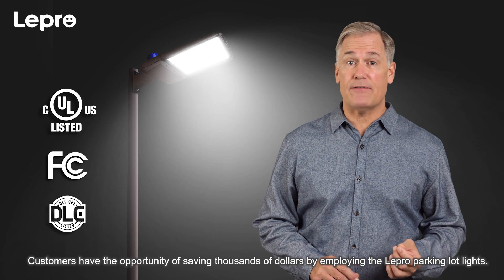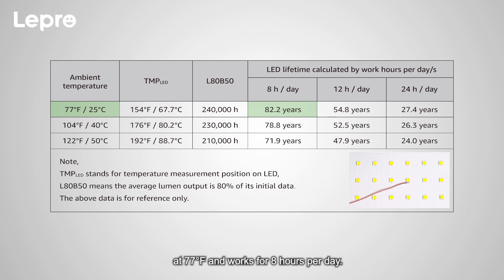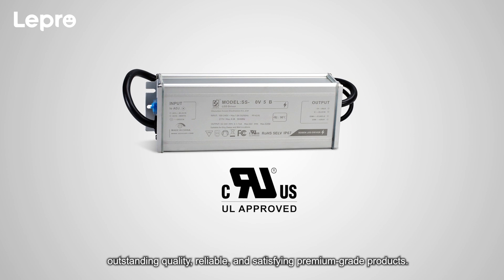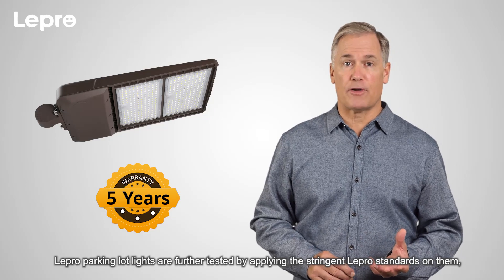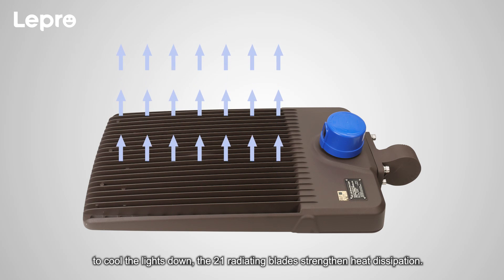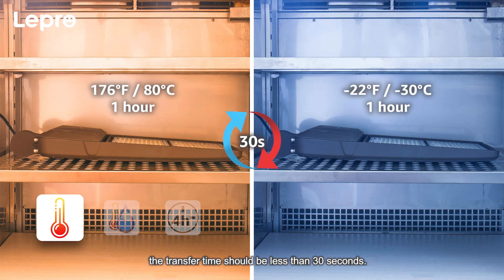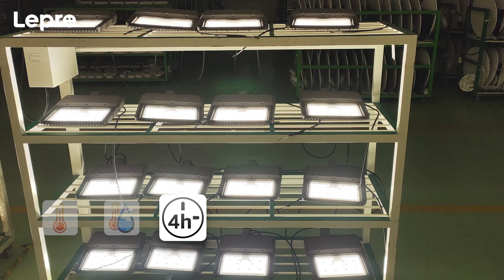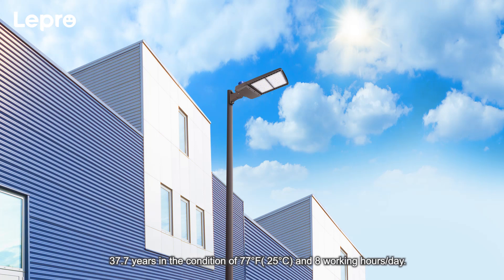How to Save Thousands of Dollars with the Lepro Parking Lot Lights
Customers have the opportunity of saving thousands of dollars by employing the Lepro parking lot lights.
How is this possible? Well, we offer exceptional quality luminaires with a long lifespan (5-year warranty) and high lumen efficiency (130 lm/w).
 We will discuss the technical details of how our parking lot lights are constructed from the following 4 aspects.
1. LED
2. Driver
3. Housing
4. Test